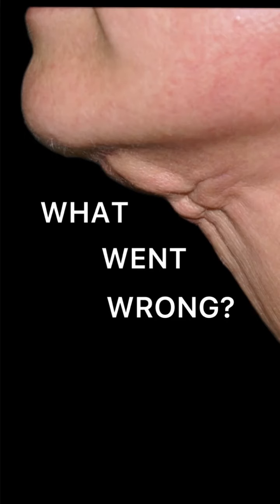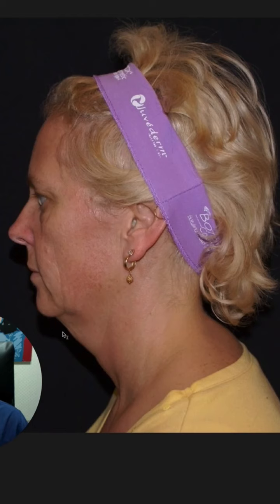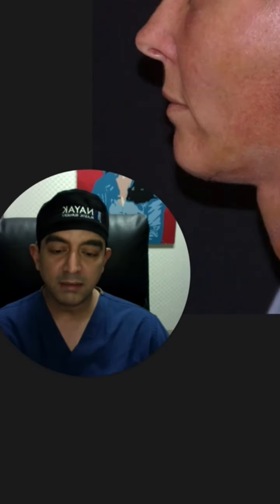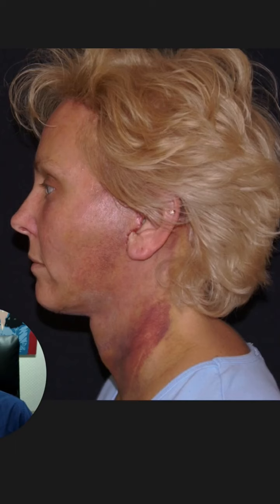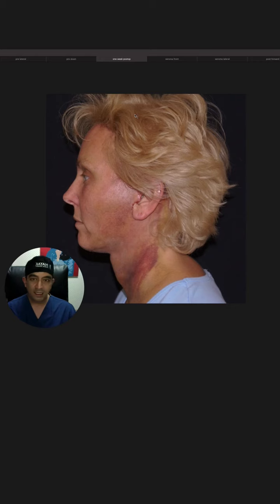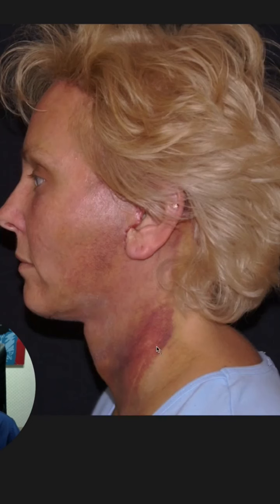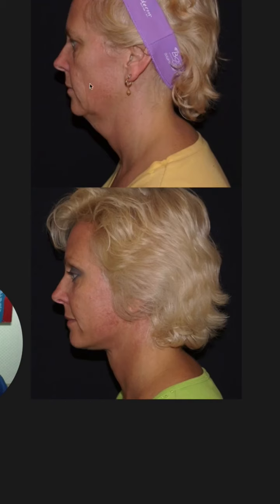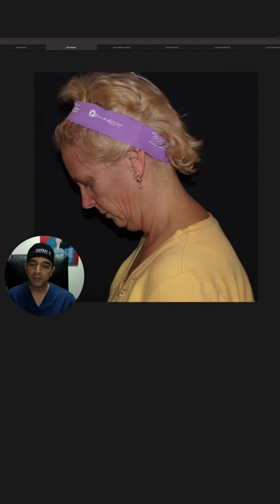What Went Wrong: Why I Only Use One Drain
What are drains?

Drains are terrible marketing 😂😂!

In all seriousness, they are the clear plastic tubes that you often see in my necklift videos.

They actively clear away fluid during the first few days of healing.

Do surgeons *have* to use drains?

No. For the first several years of my practice, I did not use them myself.

Why not? I honestly didn’t understand how important they were, and I feared they would scare prospective patients away.

As I started making more significant transformations for patients, however, the advantages of drains greatly outweighed their psychological disadvantages.

This video demonstrates one of the specific benefits of drains:

The use of drains has all but eliminated delayed seromas and their consequences.

What are seromas? What are their consequences?

Watch the video and learn!

👉 How do you feel about drains? What questions do you have about them?